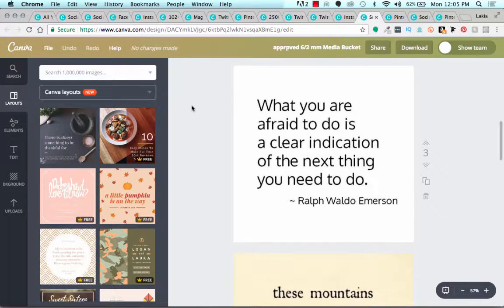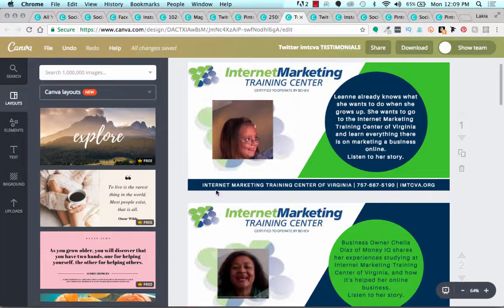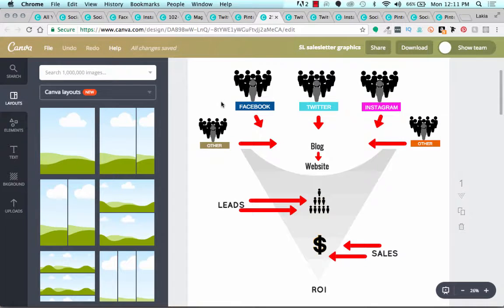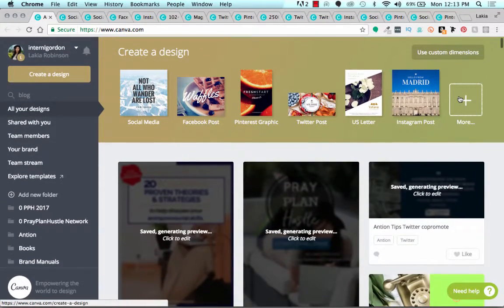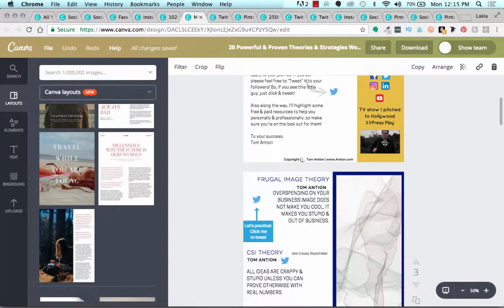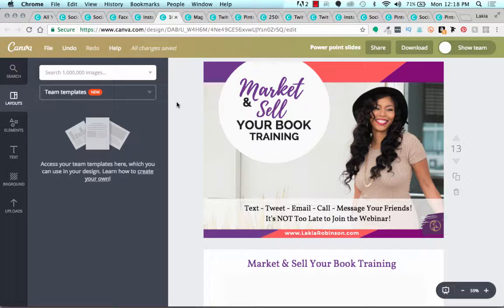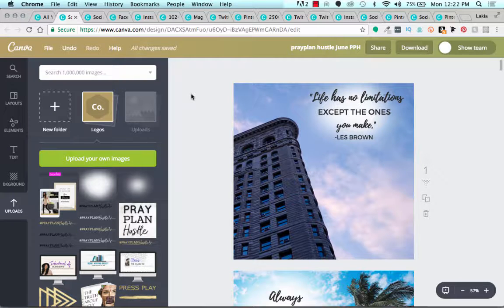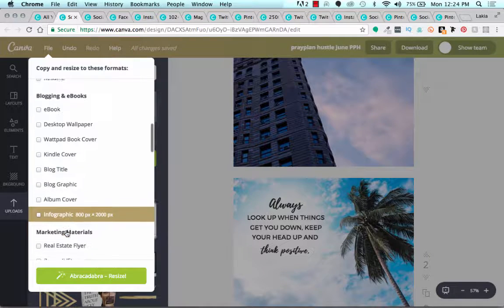Graphics to create for your business